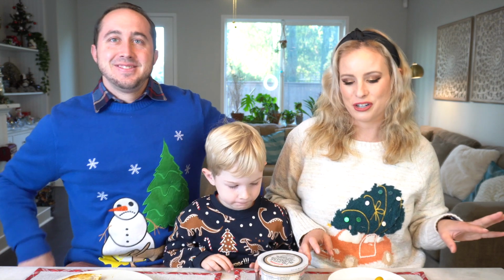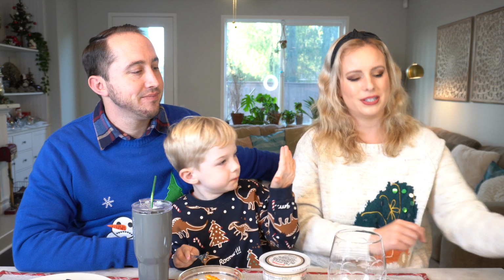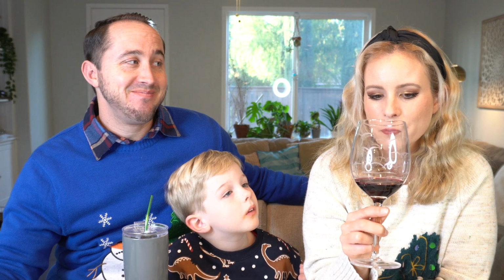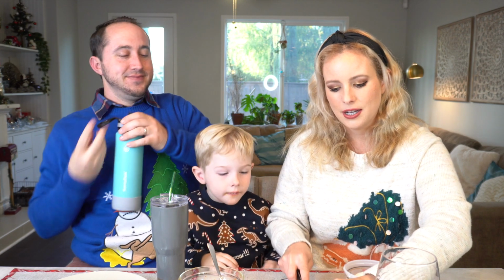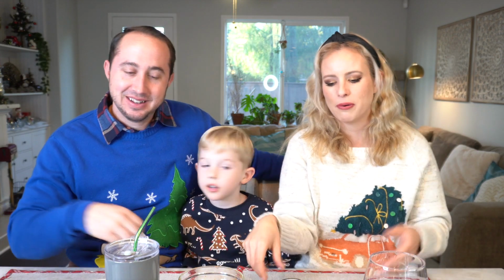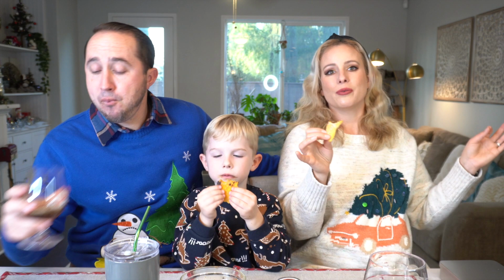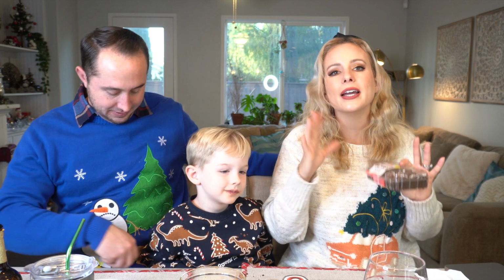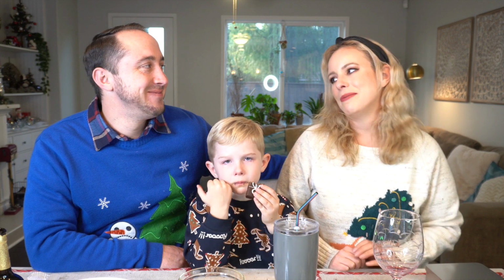TASTING BOUGIE TRADER JOE'S FOOD, WINE & BEER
This Trader Joe's test test was super wide-ranging because there were items that absolutely fell in love with and others that we (Tim) could barely keep down. Today we try the NEW truffle burrata cheese, Samuel Smith beers, the Diamond Reserve Stags Leap District Cabernet Sauvignon wine, southwest style chicken quesadilla, holiday gift mousse cakes, chocolate-dipped mango and more!